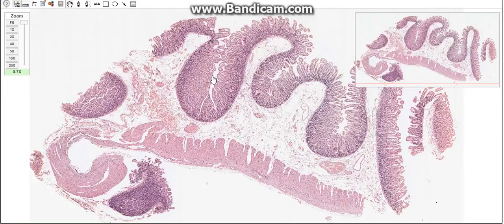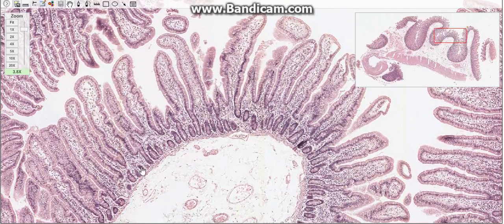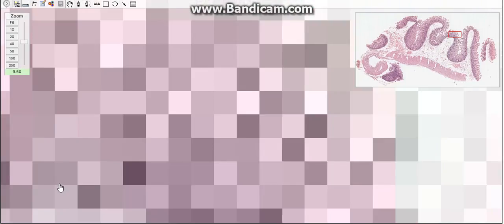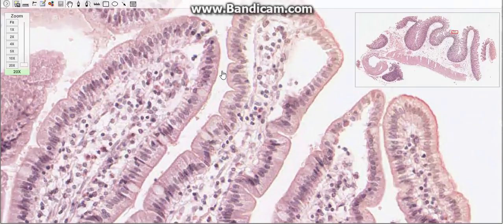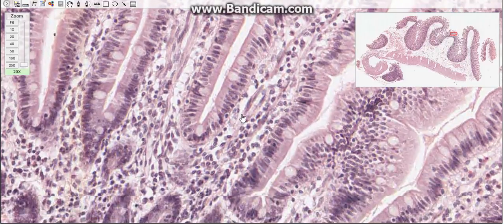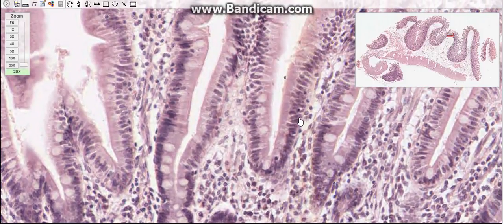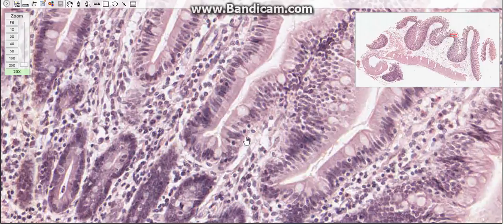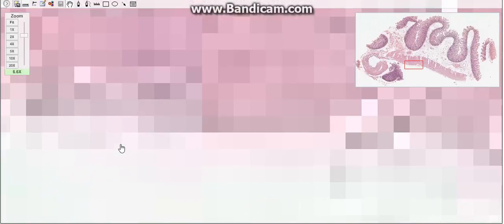Histology Of The Small intestine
A SHORT TUTORIAL ON THE SMALL INTESTINE  AND ITS HISTOLOGICAL STRUCTURES !!!